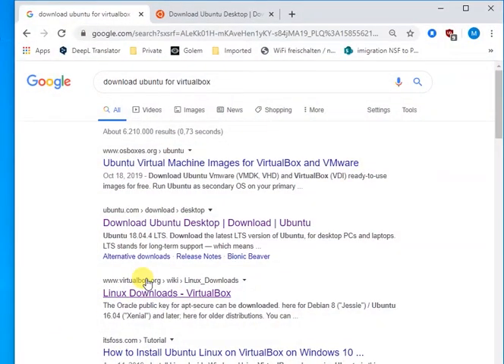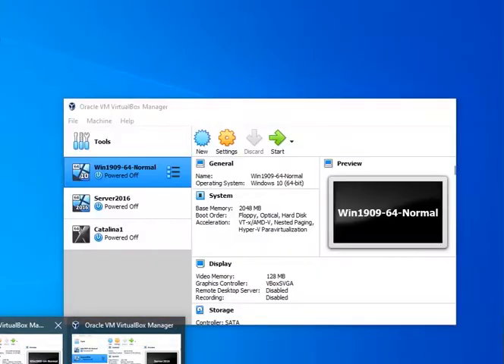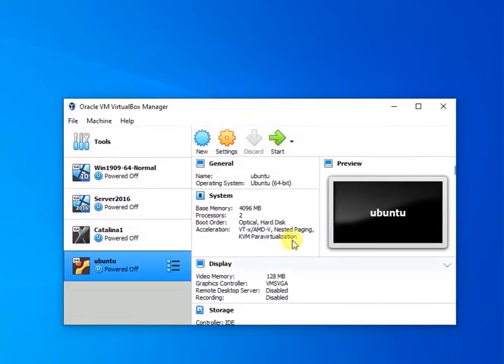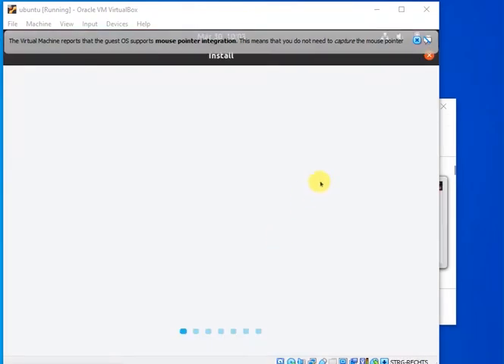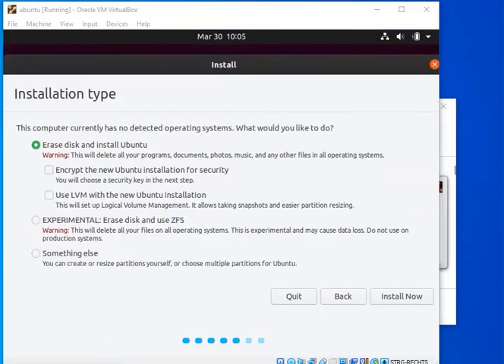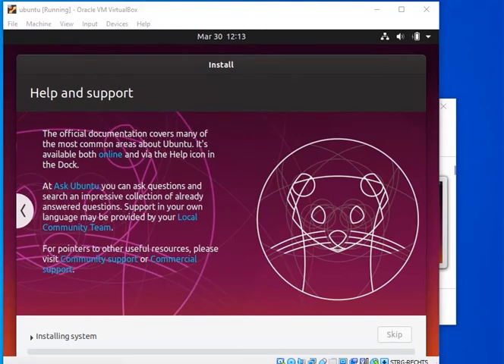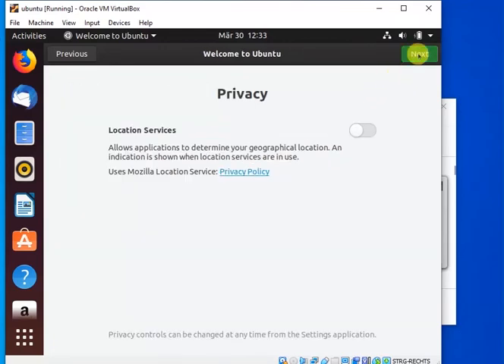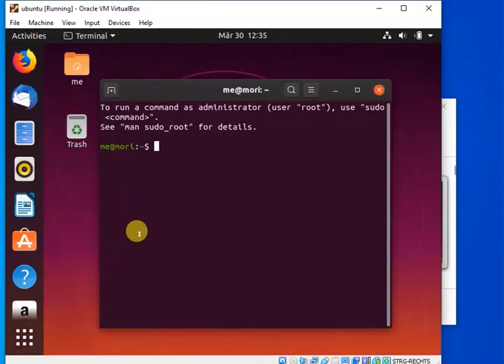How to install Ubuntu on VirtualBox in Windows 10 - 19.10 or 18.04.4 LTS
Inatall Ubuntu 19.10 on VB in Windows
آموزش نصب ubuntu و طریقه دانلود آن